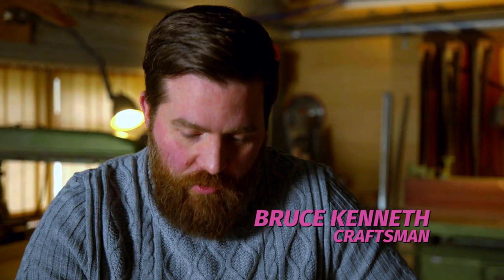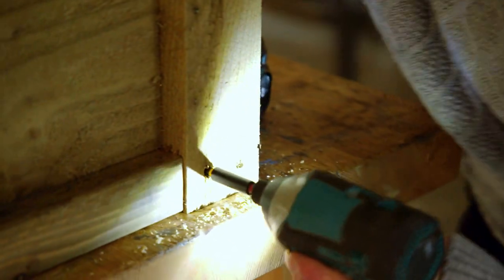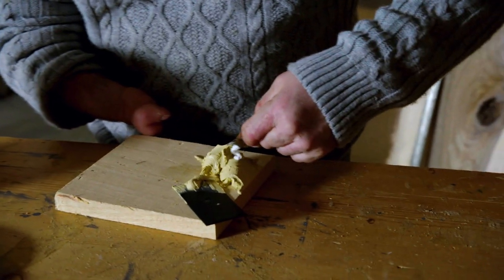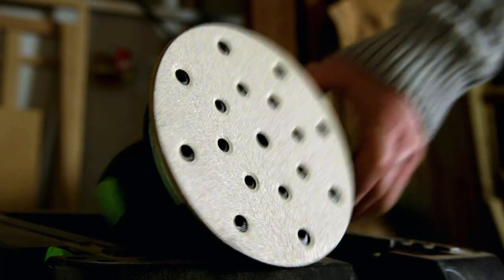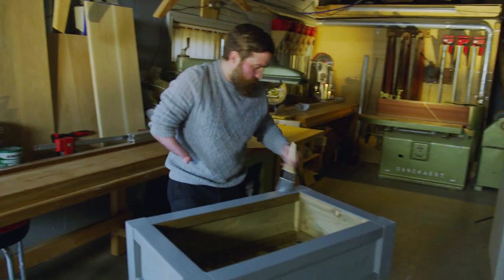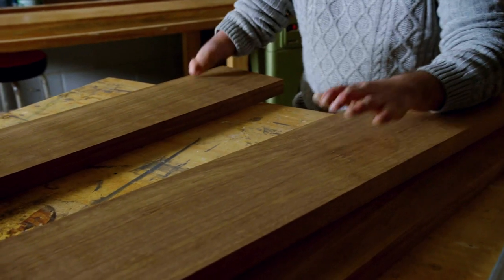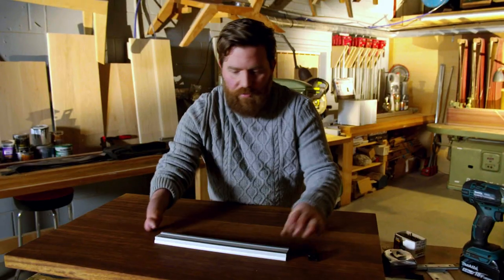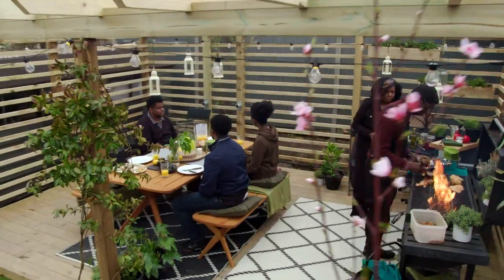Ronseal - The Great Garden Revolution